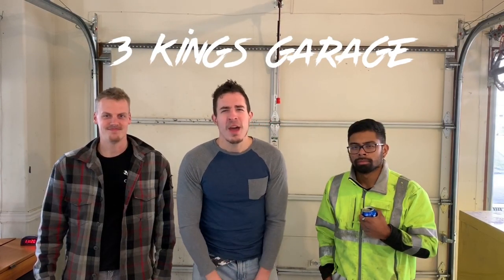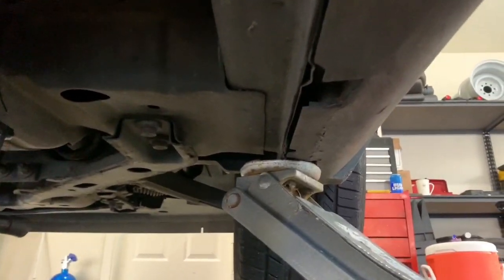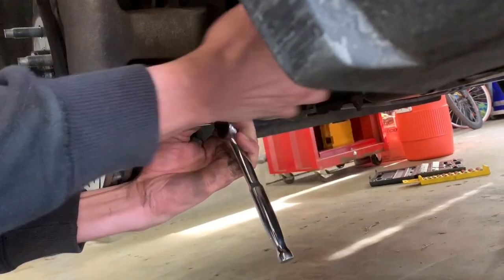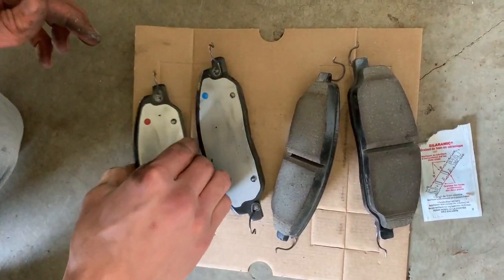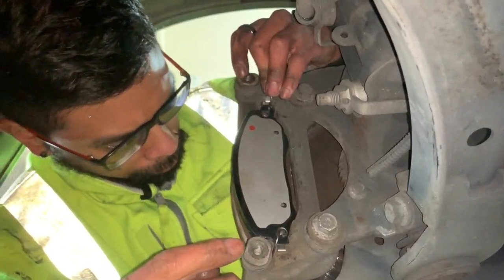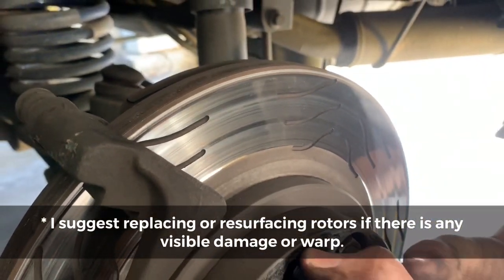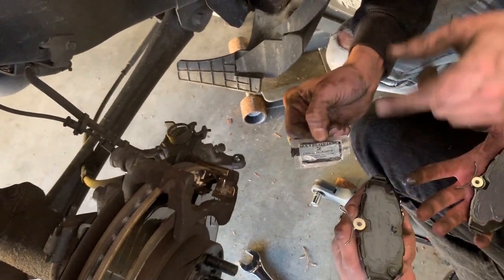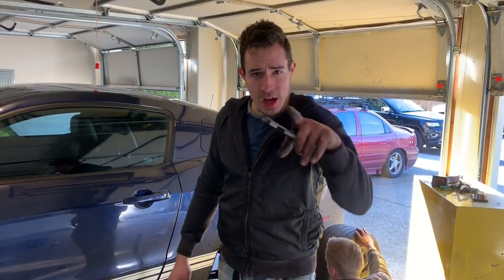🐴2011 Mustang Brake Change 🐴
We 3 Kings change the brakes on this lovely 2011 mustang owned by Chris AKA Bovice of house Tranholt.

Our channel is the SHIZZZZZ
-vlogs
-Reviews
-How to